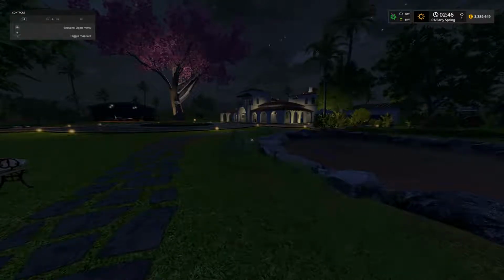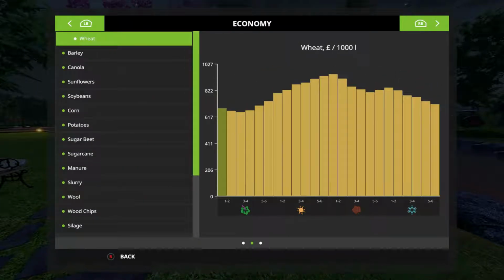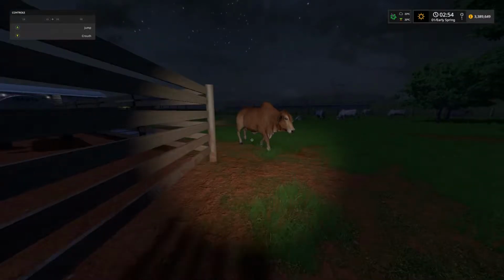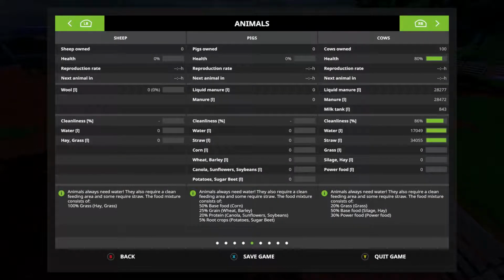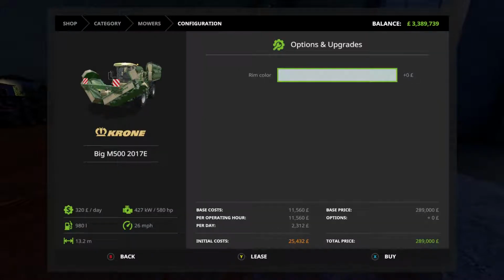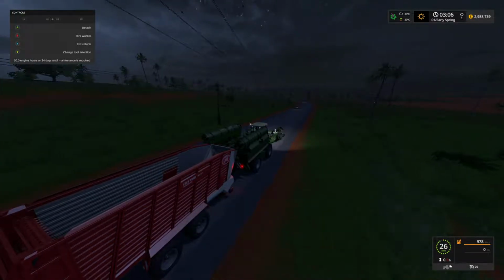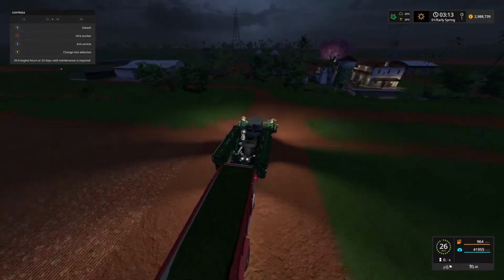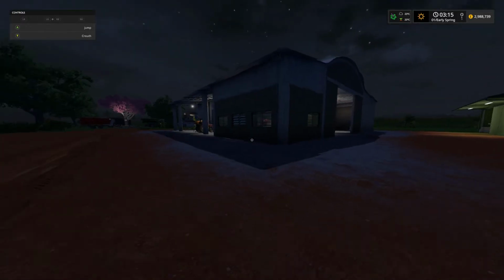Lets Play Farming Simulator 17 Platinum Edition Episode 1 - A Fresh Start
This is our 6th Lets Play series, and this time we are visiting the south American region and the farm of Estancia Lapacho. This is going to be our most realistic series yet, as we have added the seasons mod plus the geo mod for south America.